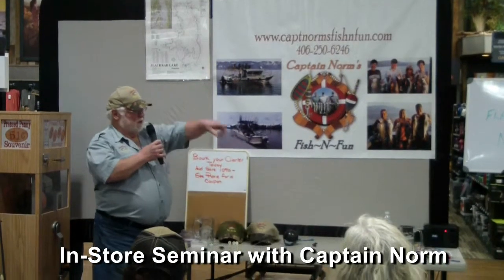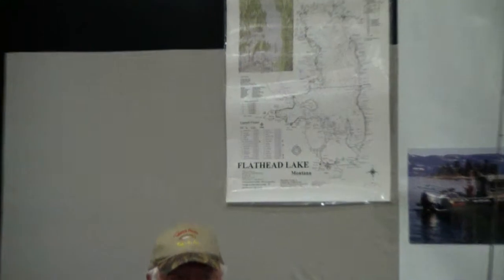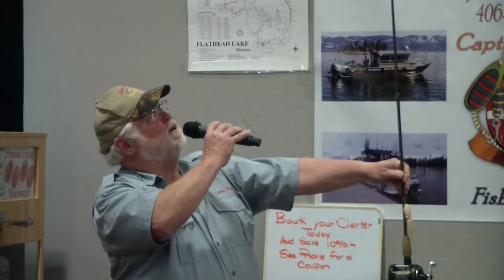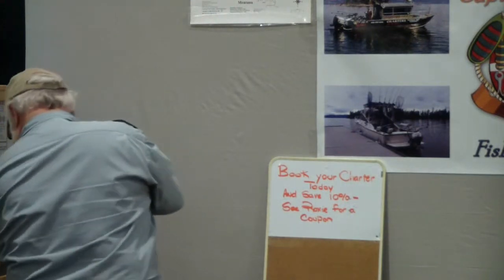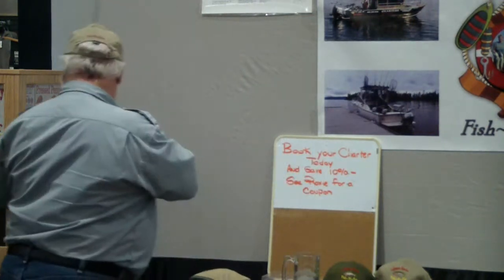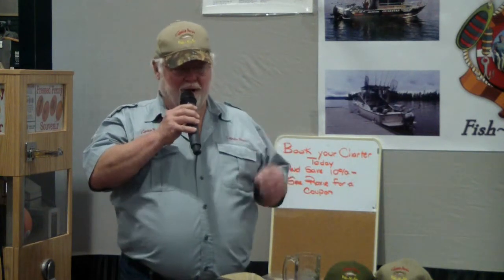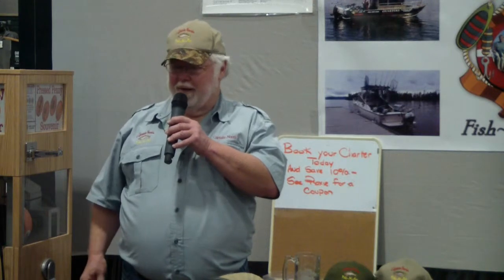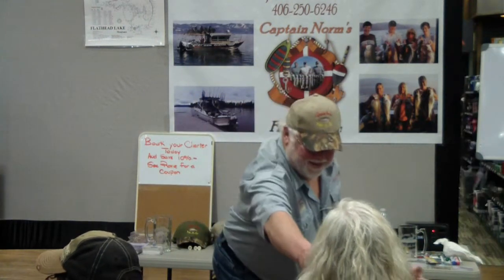Fishing Flathead Valoley Lakes - Cabela's Seminar #1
- Captain Norm's Fish~N~Fun held a fishing seminar at Cabela's in Kalispell. Four of our fishing charter captains were on hand to talk about how to make the most of fishing the Flathead Valley lakes and rivers; including Flathead Lake and Lake Koocanusa.

As Flathead Lake's premier fishing charter company, we have a number of fishing boats available that are piloted by captains who know where the fish are and will show you the best fishing experience of your life. In this video you will meet the Captains and learn some great fishing tips and secrets to catching fish in the Flathead's lakes and rivers.